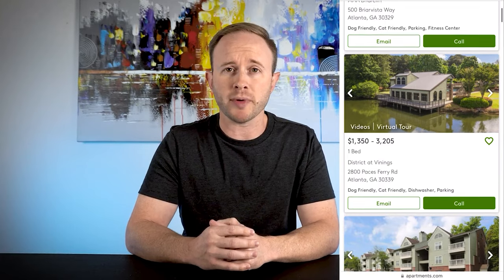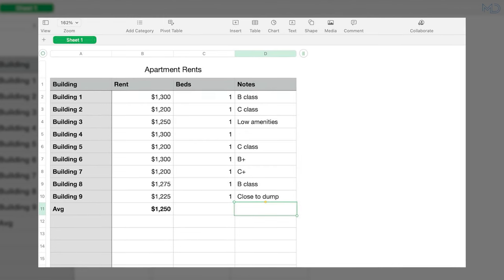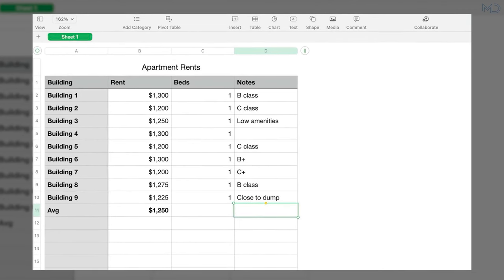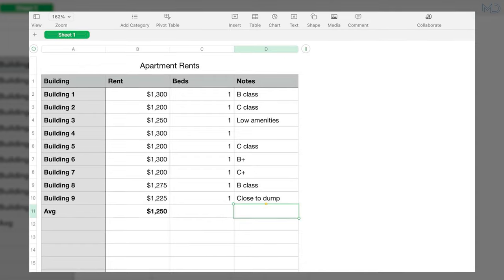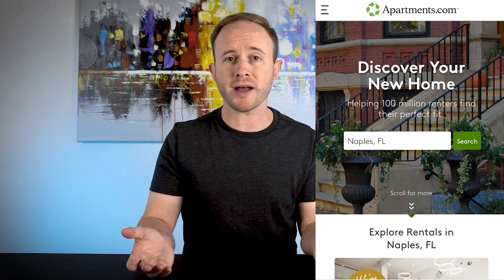The Secret To Setting Mobile Home Lot Rents In 2022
FREE copy of my mobile home park seller questionnaire. Partner with me on deals!

You can invest in my real estate deals!

How can you determine and set mobile home park lot rents in 2022? It’s not as easy as other property types. Trailer park investing takes effort to calculate lot rent and successfully raise rents. What’s the secret? You’ll learn exactly what I do and how to avoid making that mistake which could cost you a lot of money. Real estate investing is risky so you need to do everything to minimize risk and maximize return; effectively raising rents is one of the best ways to do this.

Links:
Rent & Sale Comps - Zillow.com
Apt Rent Comps - Apartments.com
Apt Rent Comps - Rent.com